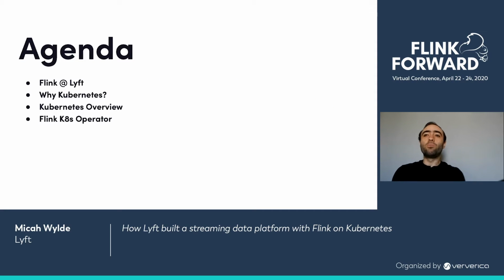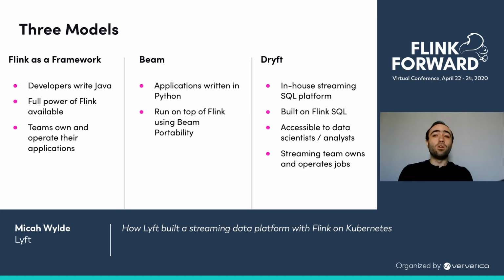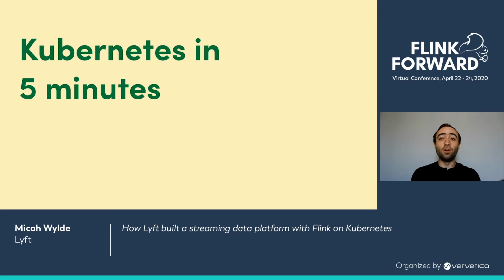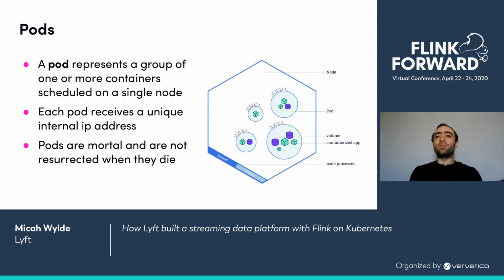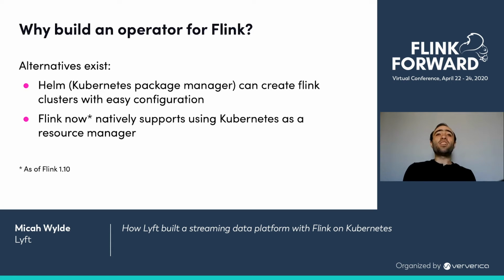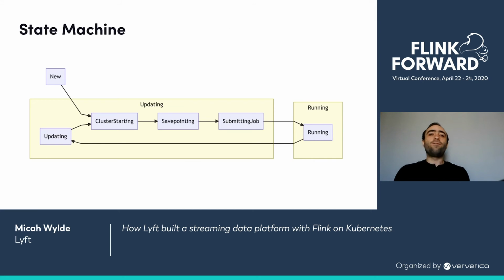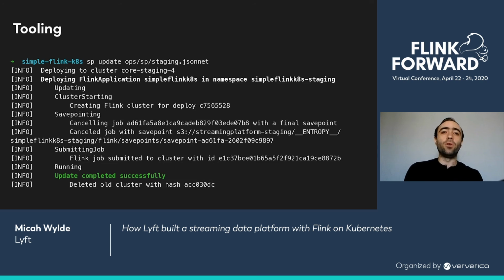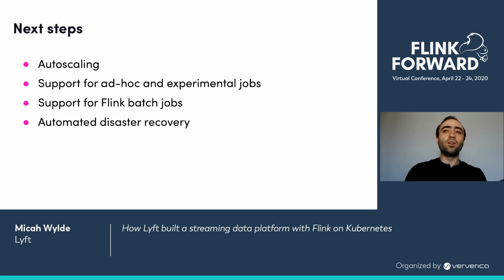How Lyft built a streaming data platform with Flink on Kubernetes - Micah Wylde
Access to real-time data is increasingly important for many organizations. This is particularly true for Lyft, which needs to respond immediately to changes of supply and demand in its marketplace, weather and traffic updates, fraud attempts, and dangerous driving situations. This requires processing millions of events per second produced by our microservices, mobile apps, and IoT devices. Lyft runs dozens of Apache Flink and Apache Beam pipelines. Flink provides a powerful framework that makes it easy for non-experts to write correct, high-scale streaming jobs, while Beam extends that power to Lyft’s large base of Python programmers. Lyft also built a real-time SQL engine called Dryft, primarily used by data scientists to power real-time machine learning models, and a near-real-time ad hoc querying system with Presto. Historically, Lyft ran its Flink clusters on bare, custom-managed EC2 instances. In order to achieve greater elasticity and reliability, we rebuilt it on top of Kubernetes. This talk will cover how we designed and built an open source Kubernetes operator for Flink and Beam, some of the unique challenges of running a complex, stateful application on Kubernetes, and the lessons learned along the way.